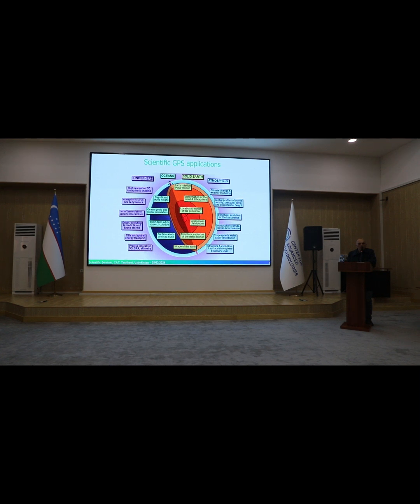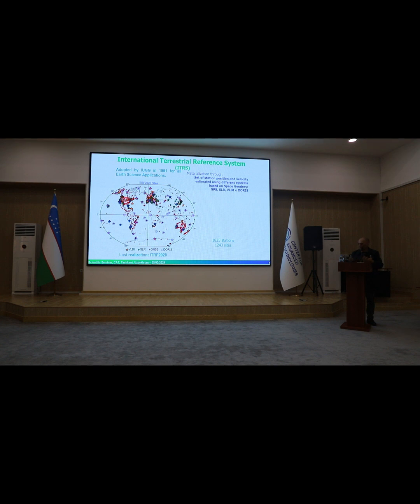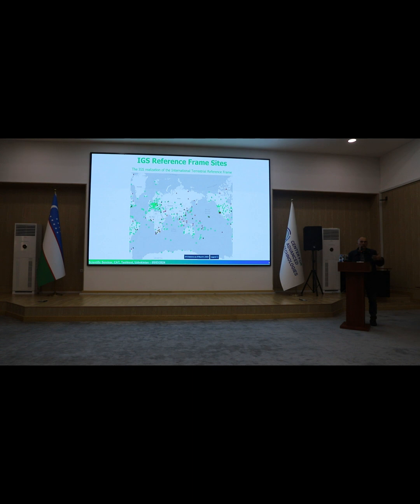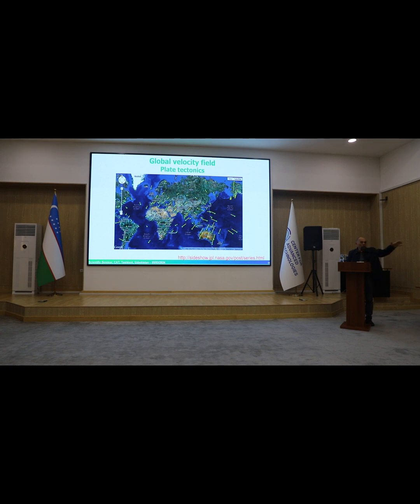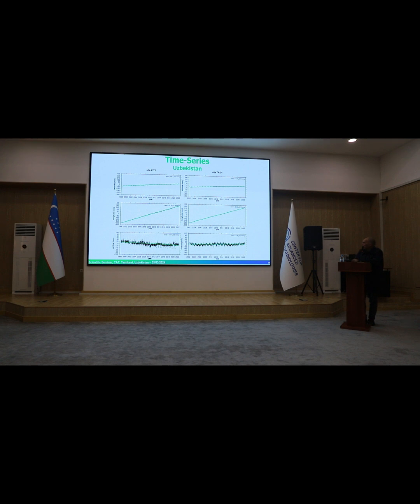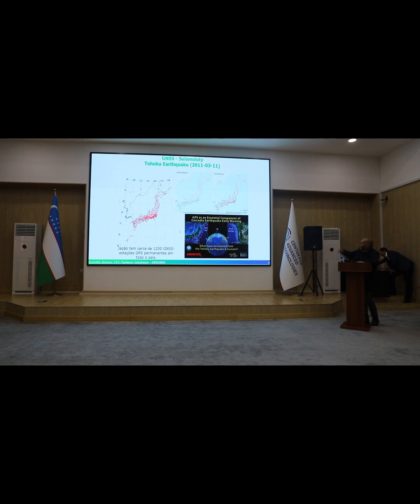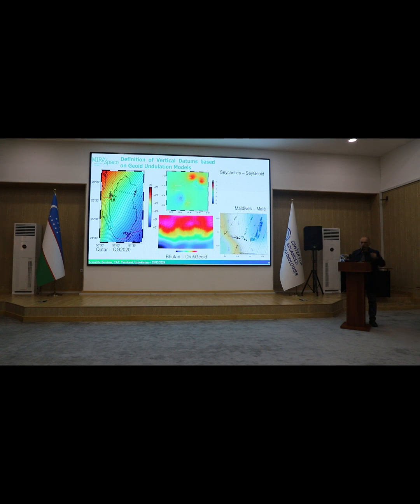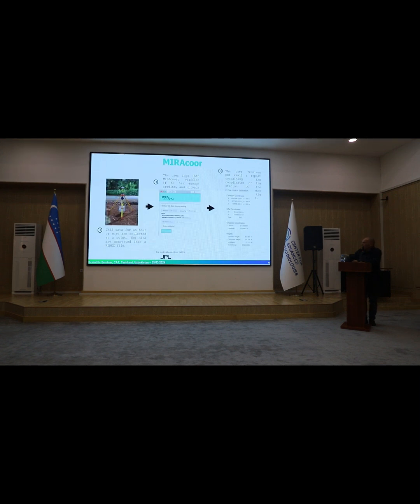Personal Experiences on using the CORS System (Lecturer: Dr. Rui Manuel da Silva Fernandes)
Title: Personal Experiences
on using the CORS System
• How it works. (briefly)
• Devices (Septentrio, etc.), programs (MIRASPACO, etc.).
• Network capabilities (RTK, PPP, etc.)
• Examples. Global (Bhutan, etc.), Uzbekistan (Tashkent,
Kitab, …)
• Practical significance.
(monitoring of dams, quarries, etc.)
• Scientific component.
Deformations of the Earth's crust.
Earthquake precursors.
GNSS